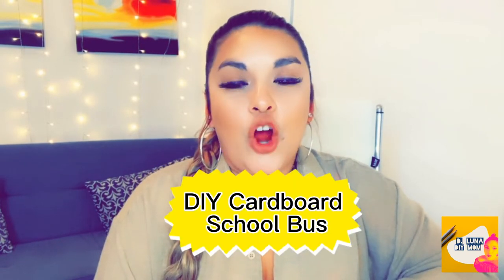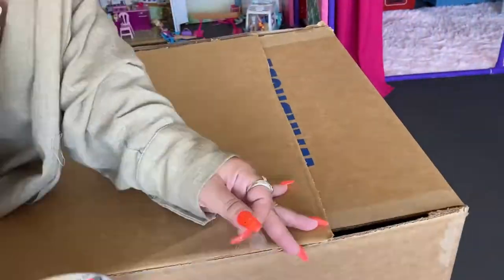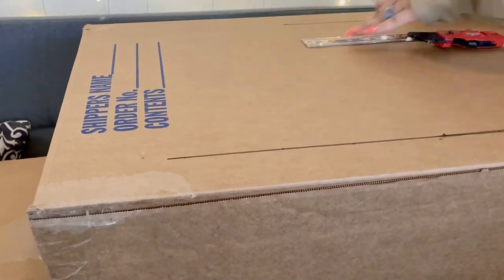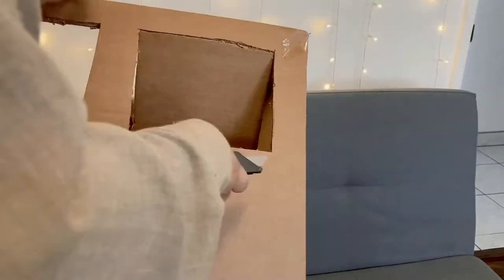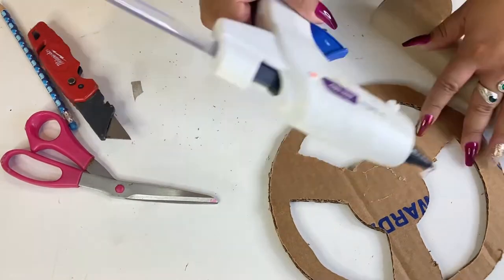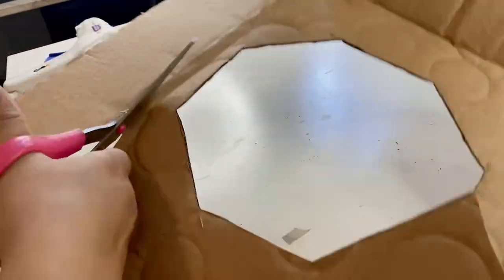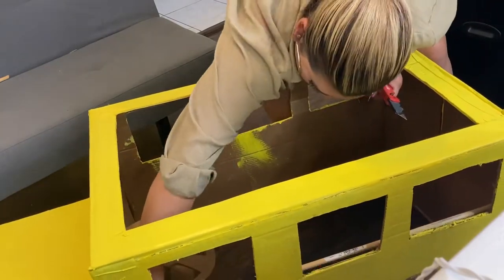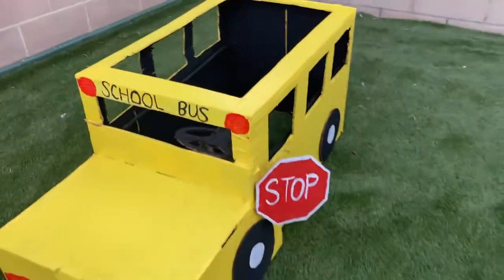DIY Cardboard School Bus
Hi DIY Mommies and Fellow DIYers,

I made a Cardboard School Bus out of a wardrobe box that I found on the curb outside. So my neighbour is the one who out it outside for recycling and we then decided to make a school bus out of that box since it was a 20 inch wardrobe box, then it was big enough to make a school bus.

Here is what I used:
- 1 free 20 inch wardrobe box
-1 free Cosco soda holding box
-1 paper towel tube roll
-2 long wooden dowels that I got from Walmart from another project; you can also find them at Home Depot
- exacto knife
-masking take or clear packing tape that you can get from Dollar Tree

Also you need PAINT ! (Yellow, Black, Red, white)
I used the Apples Barrel Brand.
I think I got the paint from Walmart but you can also get paint from Michaels, Joanns, Hobby Lobby and even Ross.

I hope this video is helpful to you. I don't want to give measurements because I want you to try to find a free cardboard box or even if you buy something from Amazon, save those boxes and make your kids a cardboard school bus.